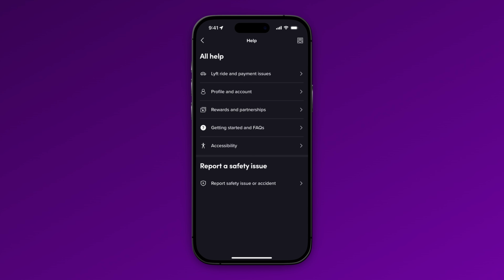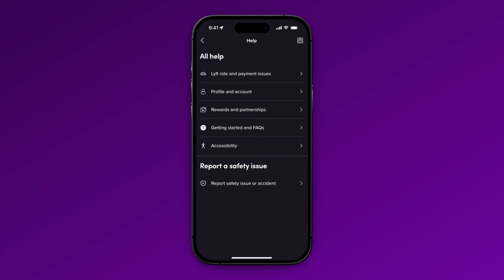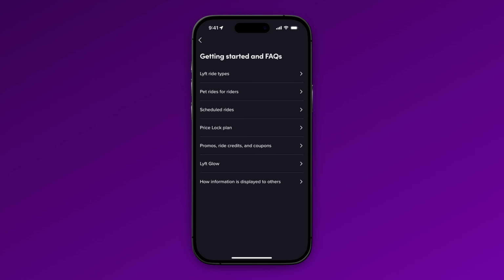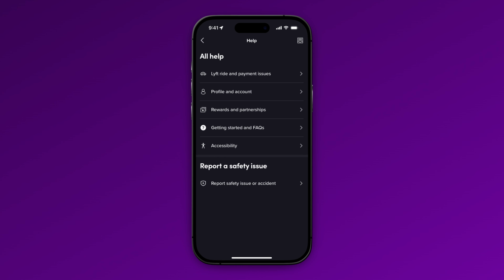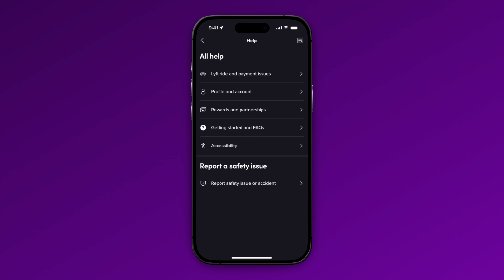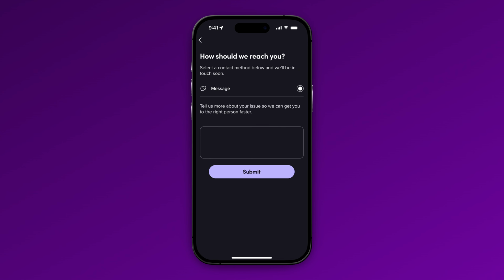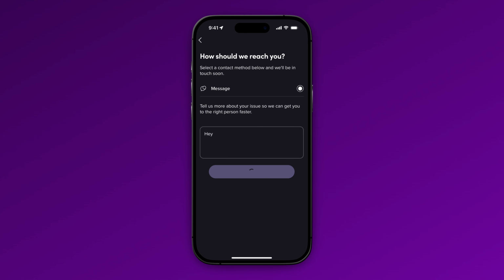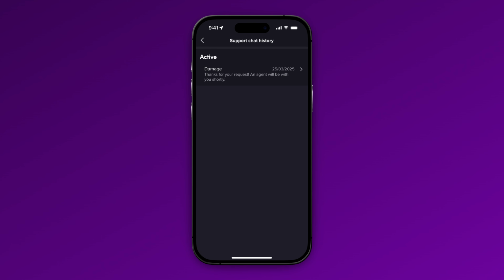How to Contact Lyft Support (2025)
In this video, I'll show you How to Contact Lyft Support.
Need help with your Lyft account or ride issues? In this step-by-step guide, I’ll show you exactly how to contact Lyft Support through the app, website, and other available channels. Whether you’re a rider or a driver, this video will walk you through the best ways to get quick and effective assistance from Lyft. 🚗📞